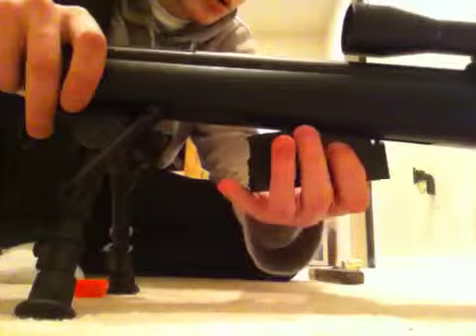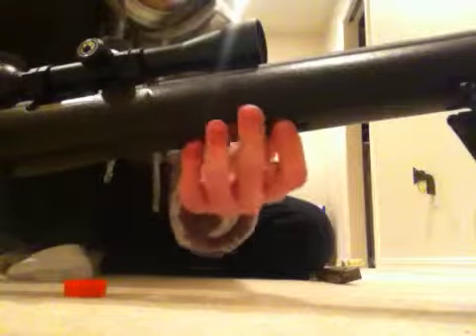Echo 1 m28 review part 2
A review of the echo 1 m28